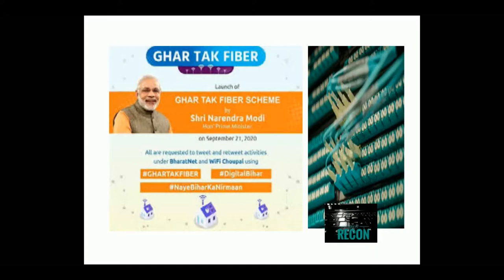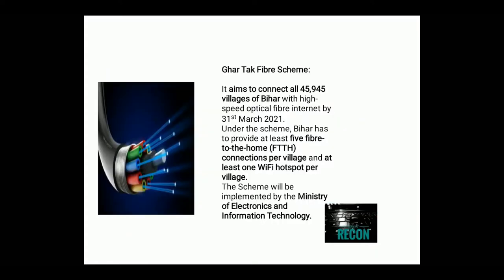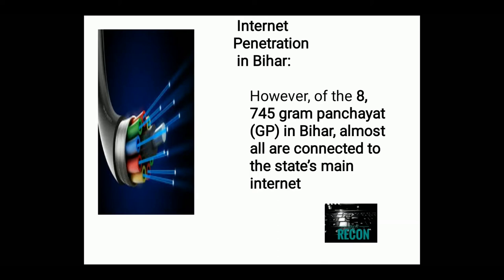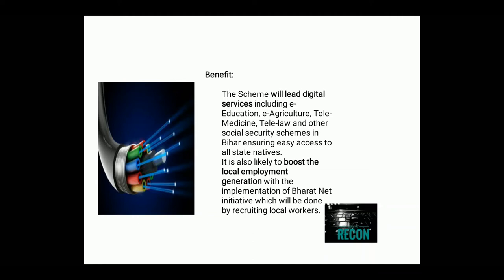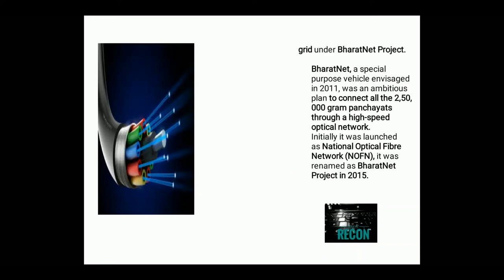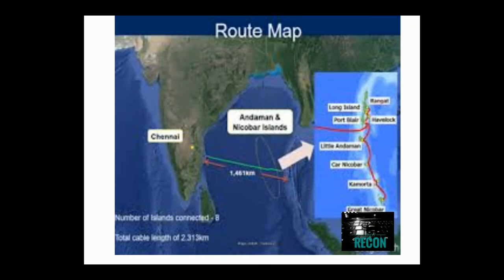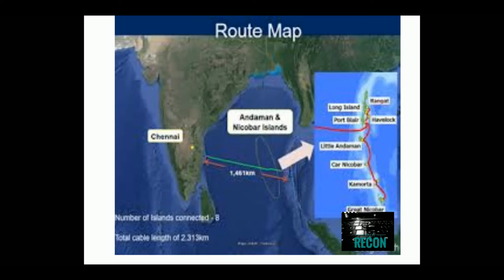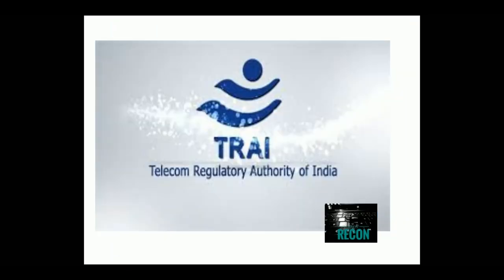GHAR TAK FIBRE???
Hello Guyss!!!
||JAI HIND ||
VANDEMATRAM